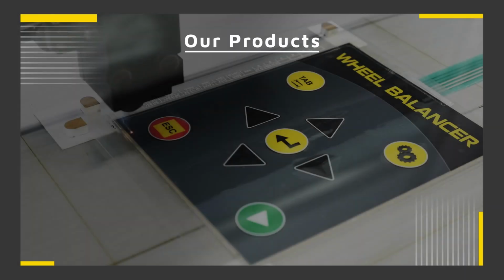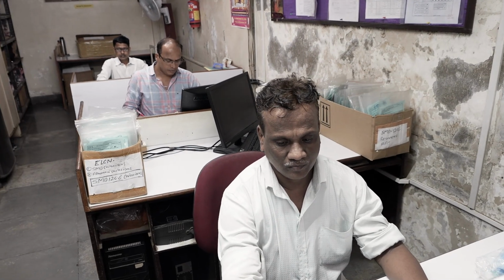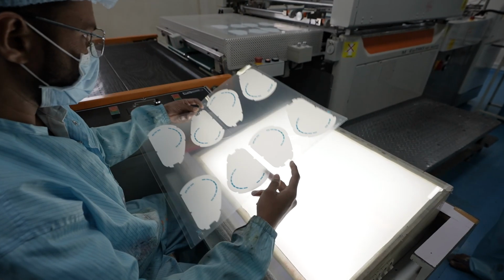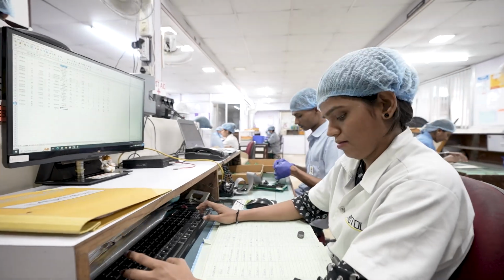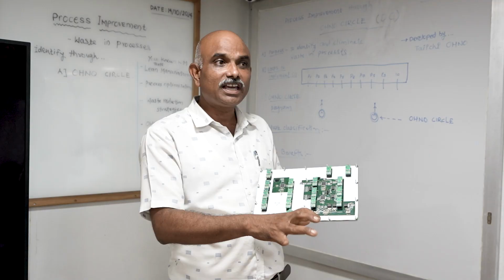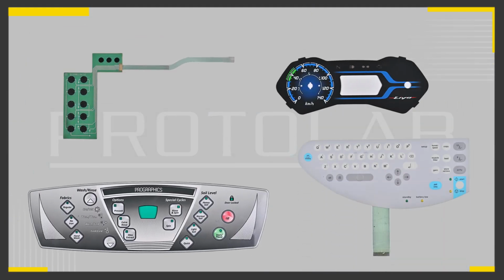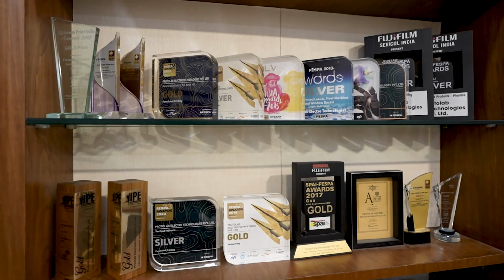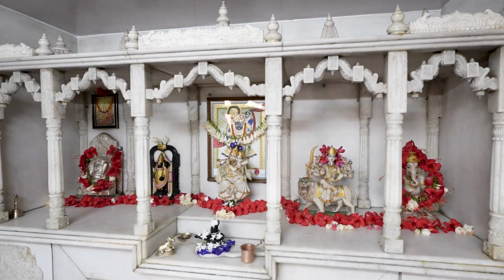Protolab: Innovating HMI Input Devices and Smart Solutions for Modern Applications.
Welcome to Protolab – your partner in engineering excellence.

From HMI Input Devices to cutting-edge Smart Packaging, Protolab specializes in designing and manufacturing solutions that power industries worldwide. Our expertise spans:

Customized HMI Input Devices: Flexible and PCB-based membrane keypads for various applications.
Printed Electronics & Graphics: Merging creativity with advanced technology.
AutoDials: Simplifying Connectivity with Precision Engineering.
Smart Cards & Packaging: Delivering intelligent, future-ready solutions.

At Protolab, we turn your ideas into reality, creating products that are innovative, reliable, and user-focused.

Watch this video to explore our capabilities and discover how we can transform your projects with precision and innovation.